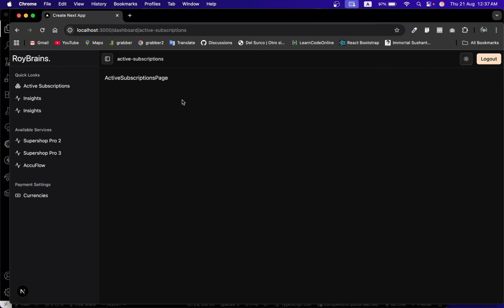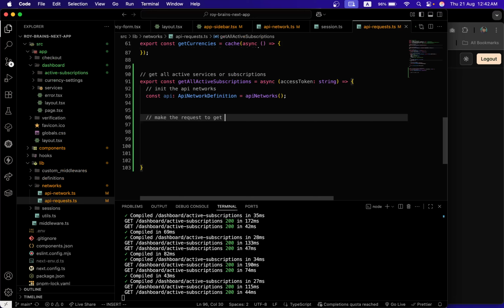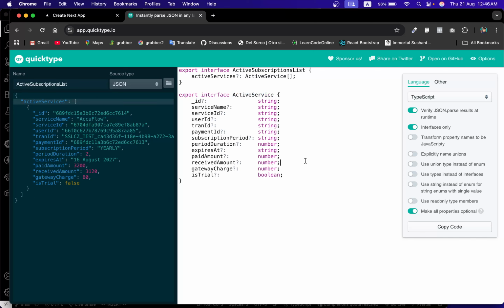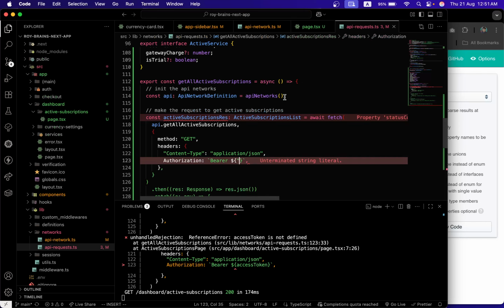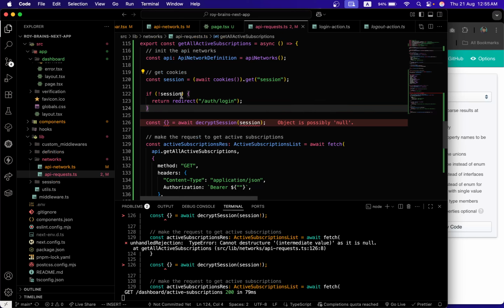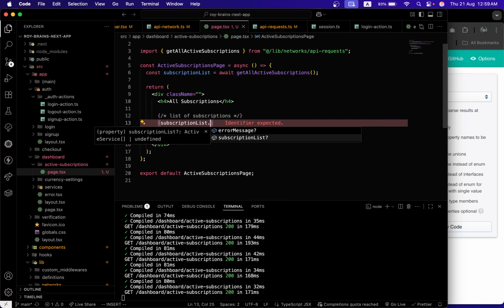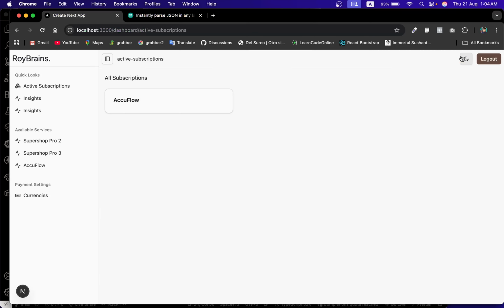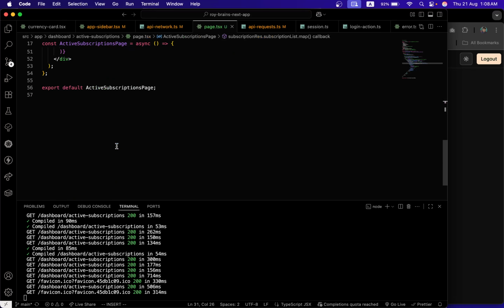Master Next.js 15 Data Fetching with Rust (Cache & SSR)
## Next.js 15 Data Fetching with Rust (Cache & SSR)

Ready to build lightning-fast web applications? 🚀 In this in-depth tutorial, I'll show you how to master data fetching in **Next.js 15** using a powerful, high-performance **Rust-based REST API**. This isn't just a basic guide; we'll dive deep into Next.js's built-in caching and server-side rendering (SSR) to make your applications incredibly efficient.

### What You'll Learn:

* **Next.js 15 Data Fetching:** Learn the proper way to fetch data from a REST API using `fetch` with the latest features of Next.js 15's App Router.
* **Next.js Caching:** Discover how to leverage Next.js's intelligent data cache to avoid unnecessary network requests and dramatically boost performance.
* **Server-Side Rendering (SSR):** Understand how Next.js handles SSR with cached data for a seamless and responsive user experience.

This video is perfect for developers who want to see a powerful combination of a blazingly fast backend like Rust with the modern, efficient features of Next.js.